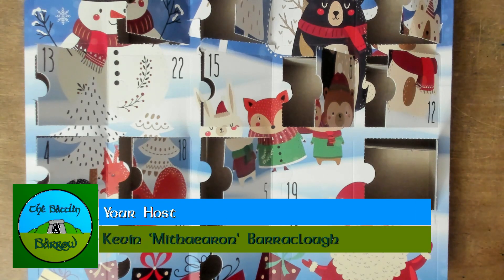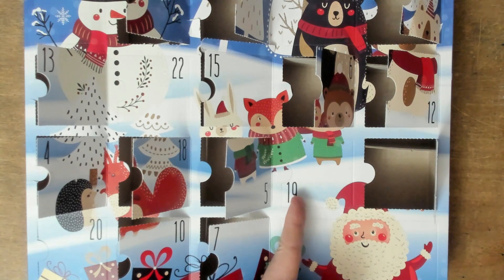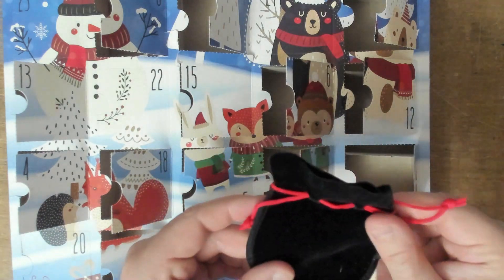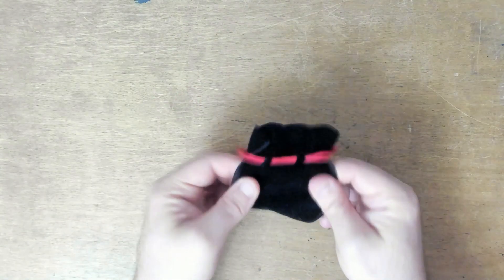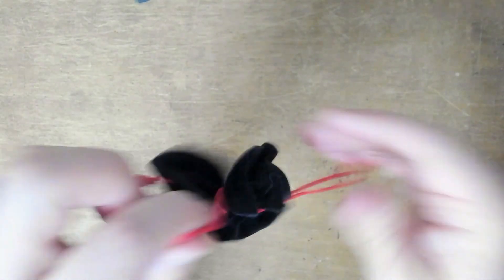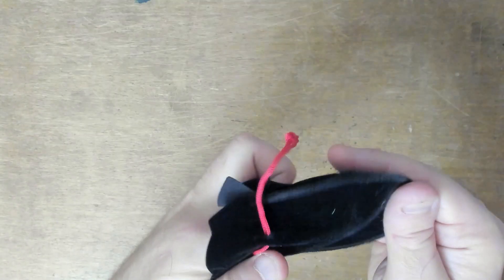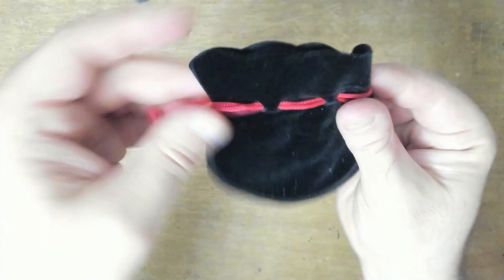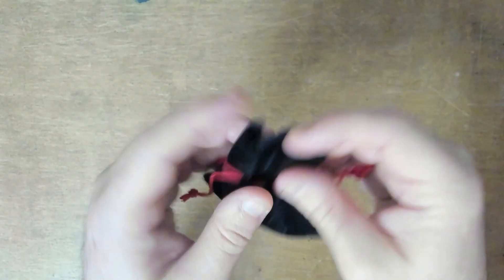Mighty Lancer Games Advent Calendar Day 19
Ho ho ho Day 19